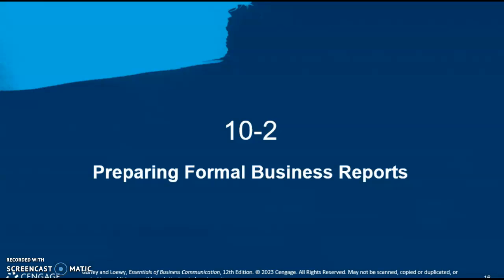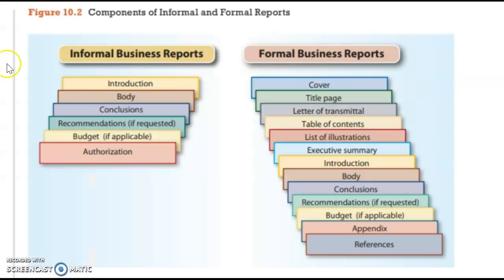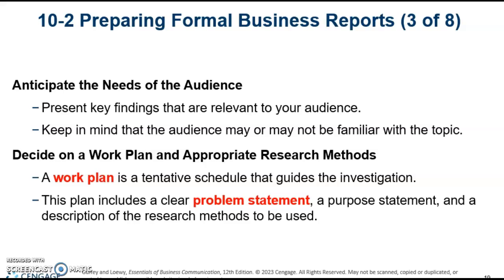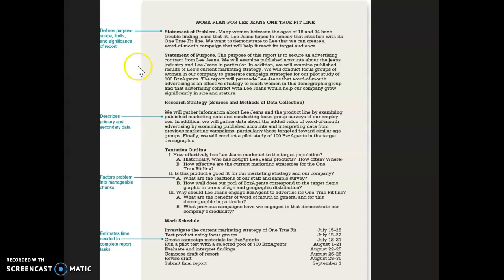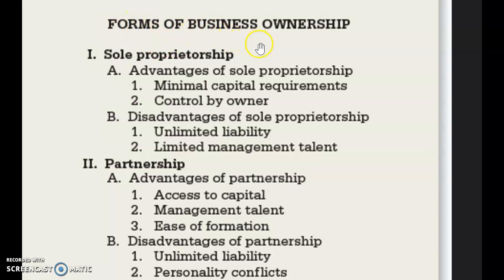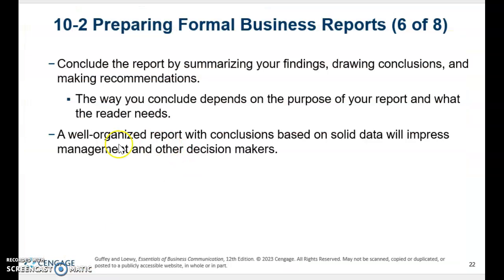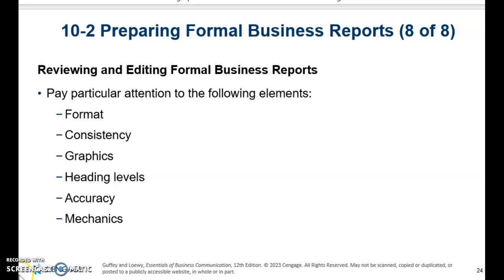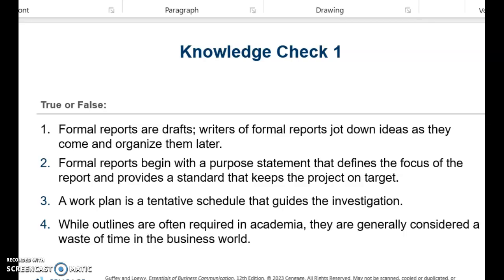Preparing Formal Business Reports